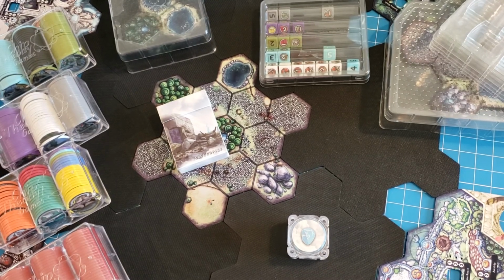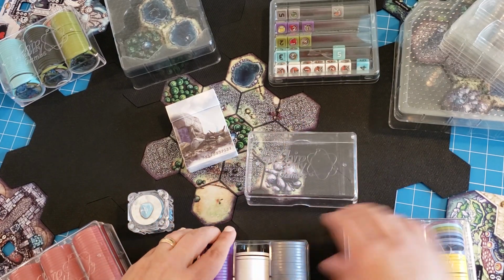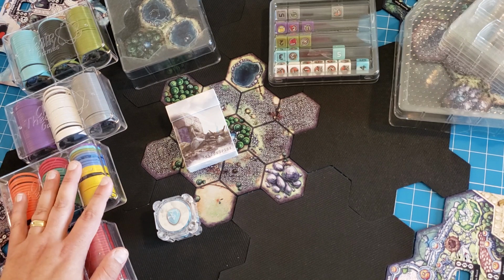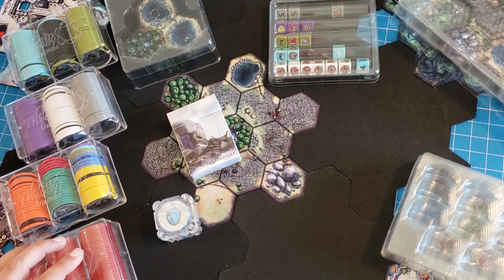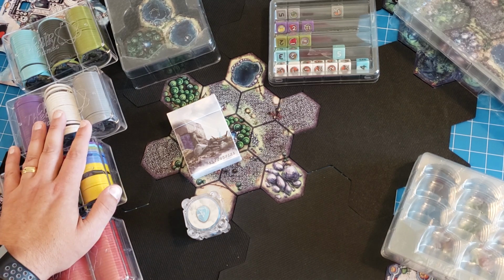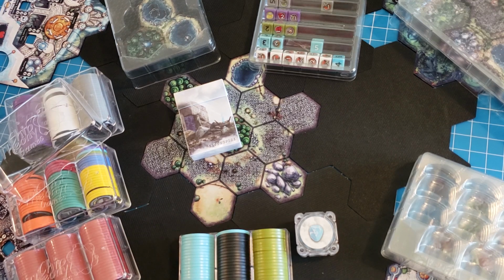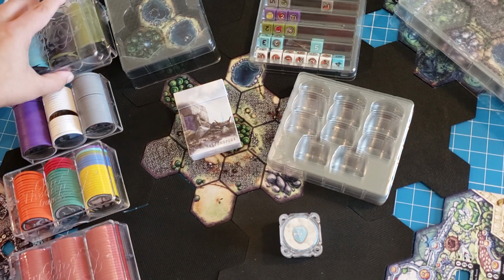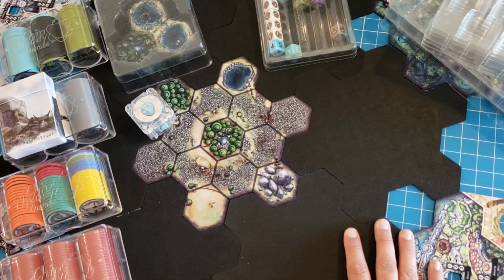Cloudspire Review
In this video I review the base game of Cloudspire by Chip Theory Games.

I have reached the 100 subscriber mark and the giveaway has officially begun!!! We have now reached our first stretch goal so a yellow paint is going to be added to the prize. So what is the current stretch goal that we are working towards? at the 150 subscriber mark I will be adding a blue Vallejo paint to the prize. Additionally I have added the next level, at 175 the winner will be getting a Vallejo Gloss Varnish dropper so they can lock in the colored metal that they have been working so hard on. Good luck and I'll see you at 150!